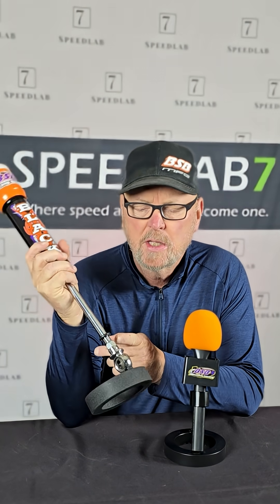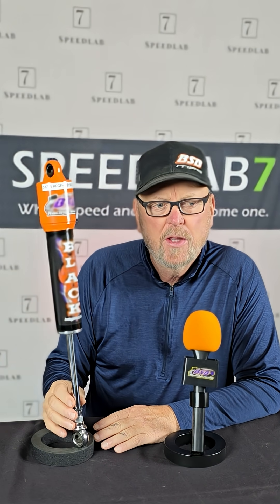RF Shock Travel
Where we need to be on RF shock travel.